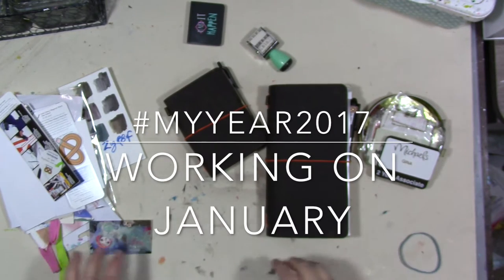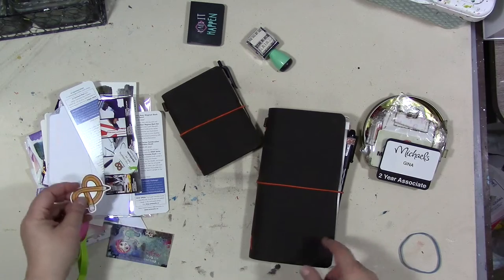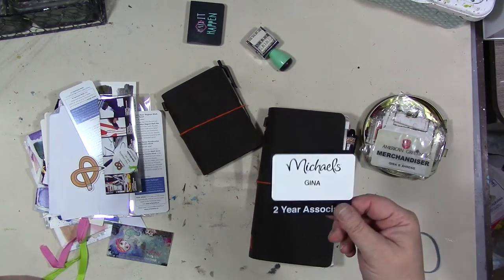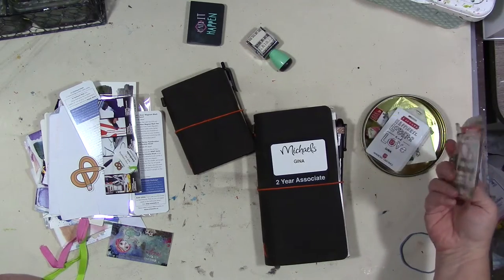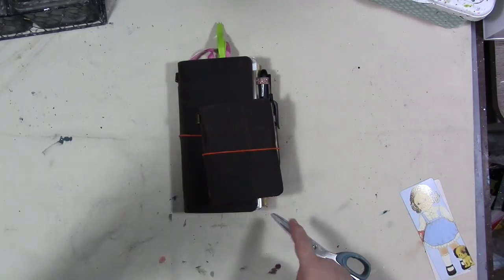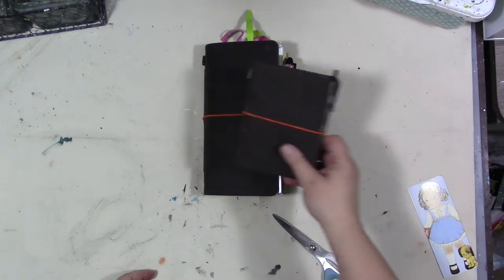myyear2017 Working On January